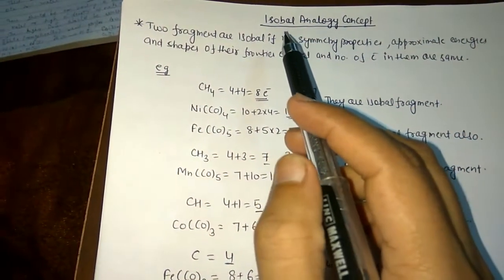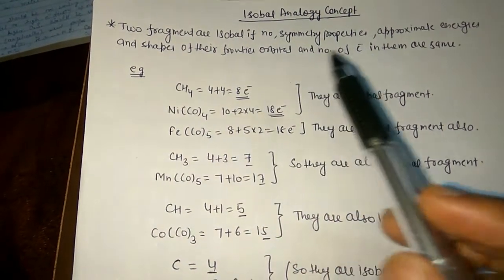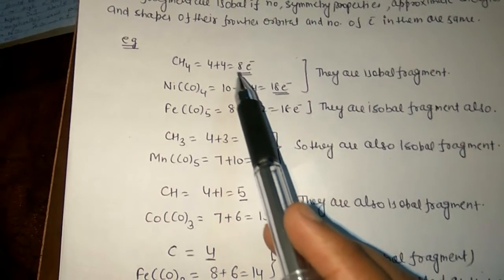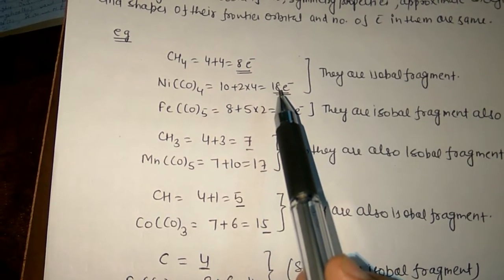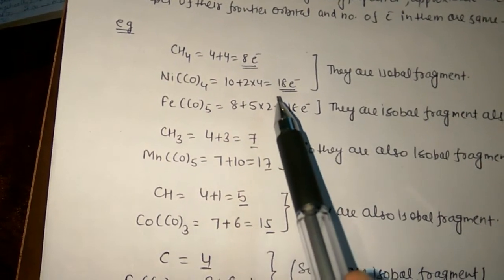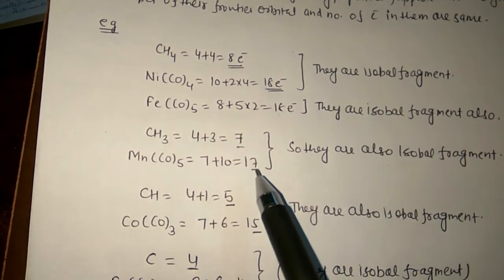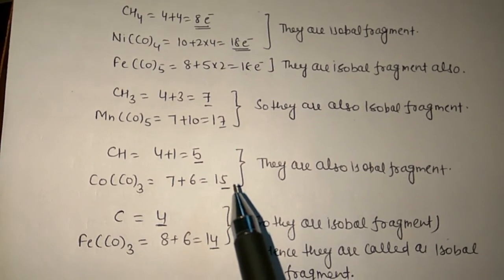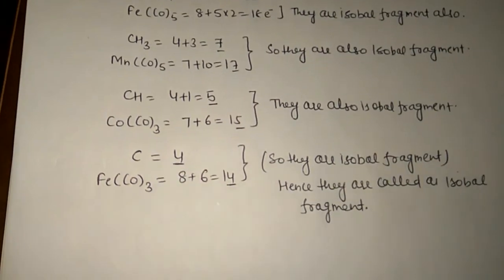Isobal Analogy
Concept and problm on Isobal analogy